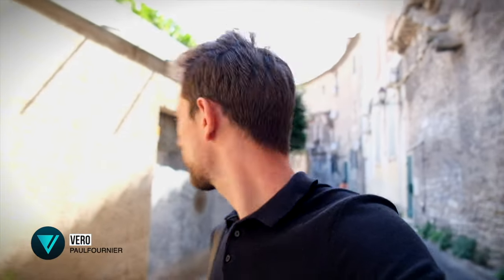FUJIFILM STREET PHOTOGRAPHY | Saint Remy De Provence FRANCE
In this video I explore a small town in the South of France, Fujifilm in hand. I'm taking you along with me as I shoot street photography in the streets of Saint Remy de Provence with my Fujifilm X-T3 and share these photos with you throughout the video.

WANDRD PRVKE
FUJIFILM XT-4
FUJIFILM XT-3
LENS 18-55MM F2.8
LENS 16-80MM F4
DJI MAVIC MINI DRONE
GO PRO HERO 7 WHITE
RODE VIDEOMIC PRO
PEAK DESIGN CAPTURE CLIP
PEAK DESIGN SLIDE STRAP LIGHT
MACBOOK PRO M1 PRO
MANFROTTO MTPIXI TRIPOD
POWER ADAPTER
APPLE AIRPODS
SAMSUNG T5 SSD 1TB